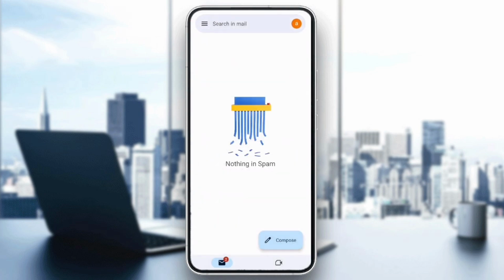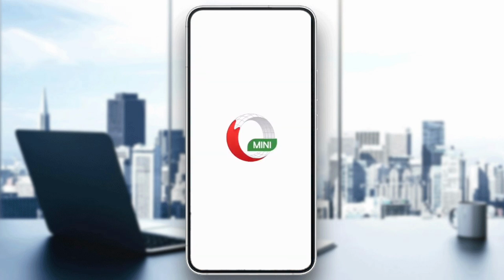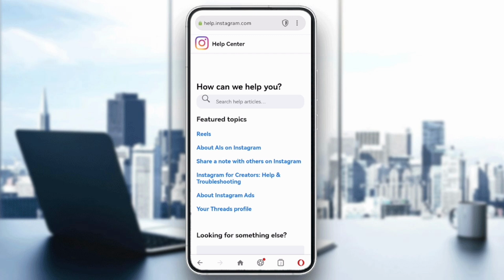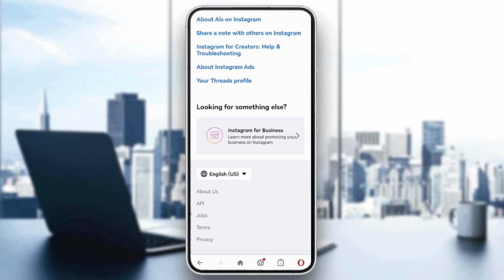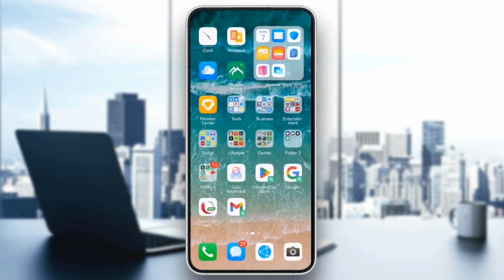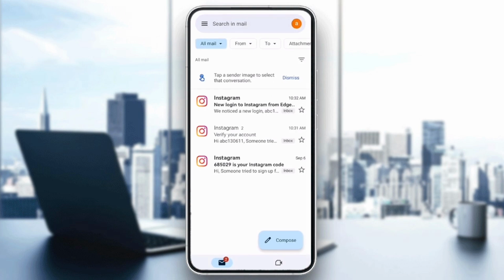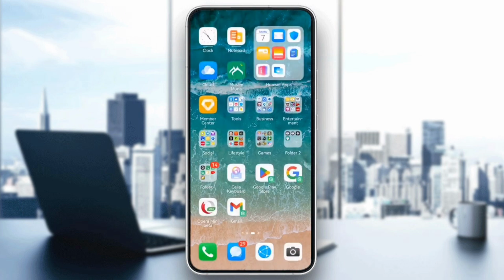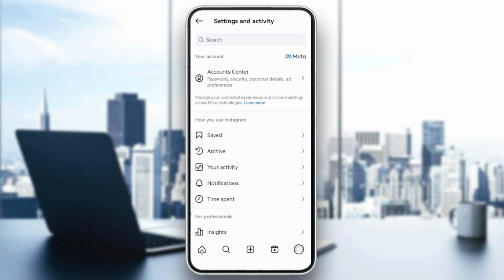How To Fix Reported Instagram Account Tutorial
Today we talk about fix reported instagram account,instagram,recover instagram account,how to fix reported instagram account,fix suspended instagram account